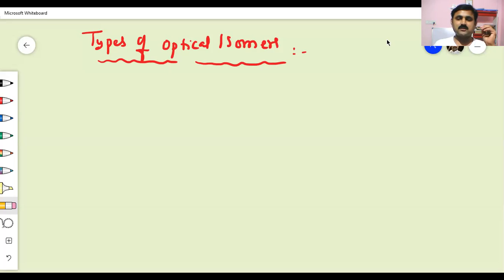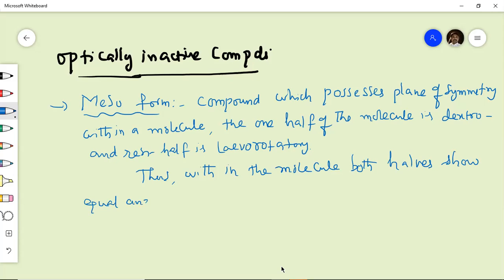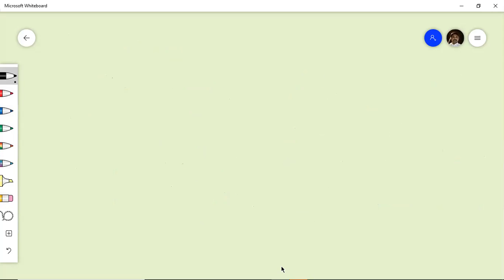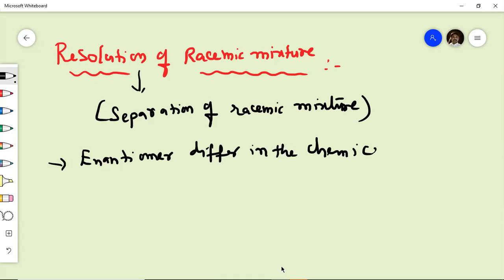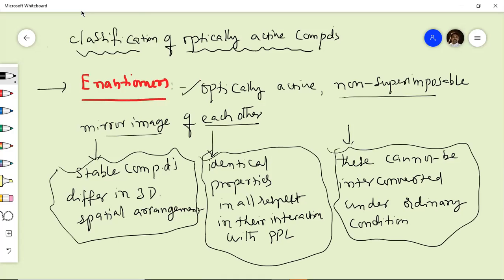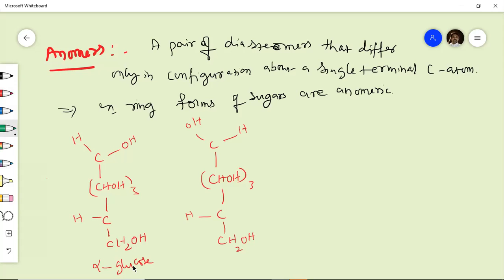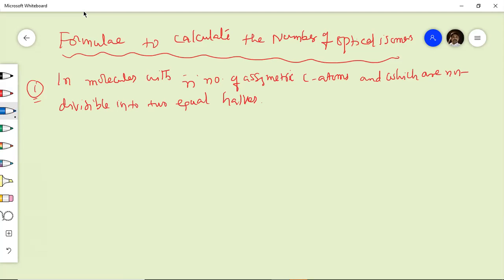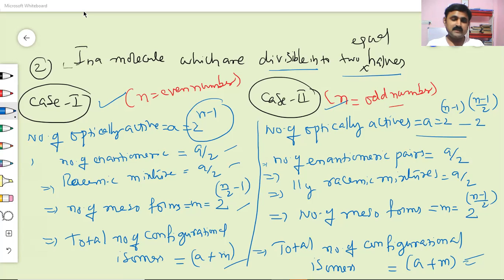GOC-8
OPTICAL ISOMERS CLASSIFICATION WITH EXAMPLES AND FORMULAE TO CALCULATE OPTICALLY ACTIVE ISOMERS USING DIFFERENT CONDITIONS